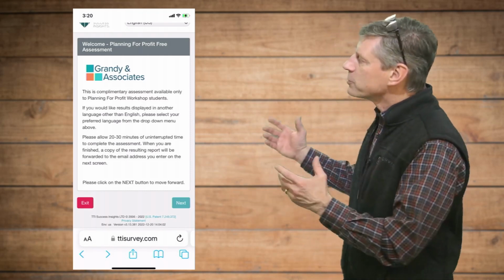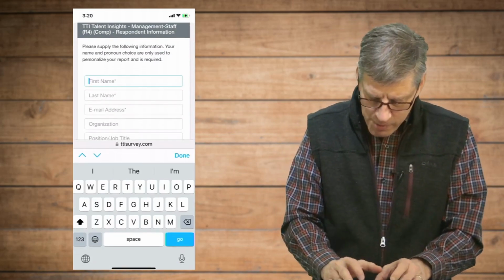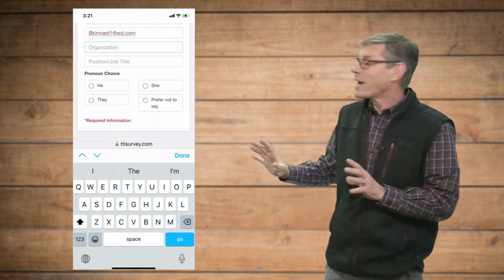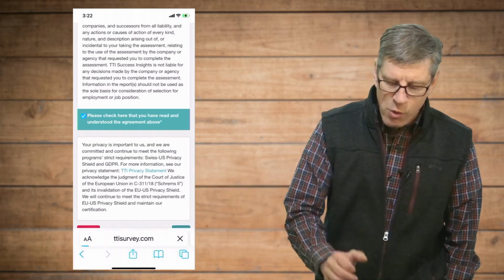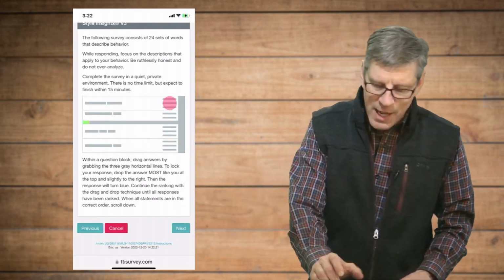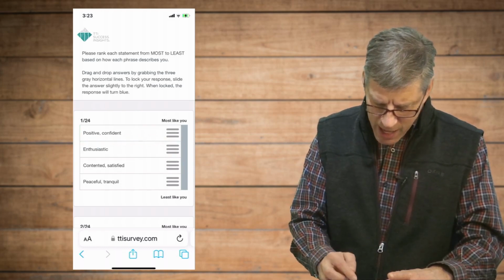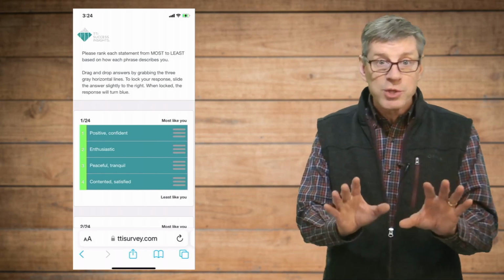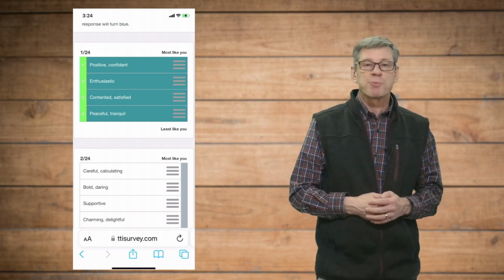Completing the DISC Assessment on a Mobile Device